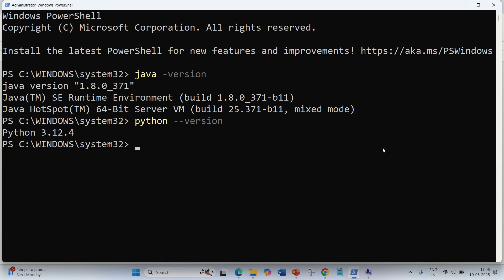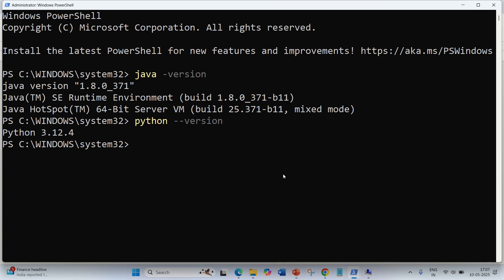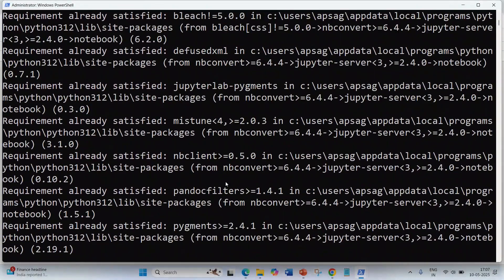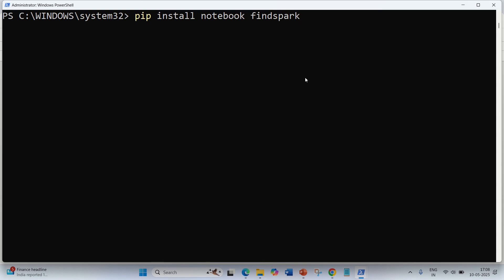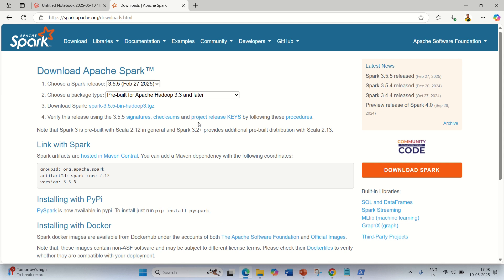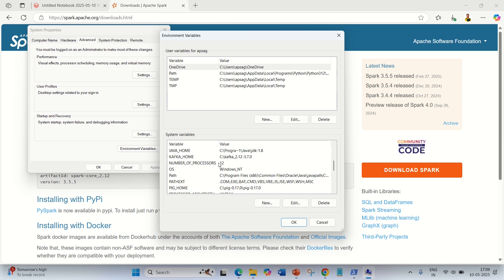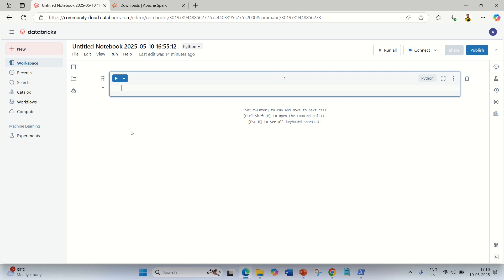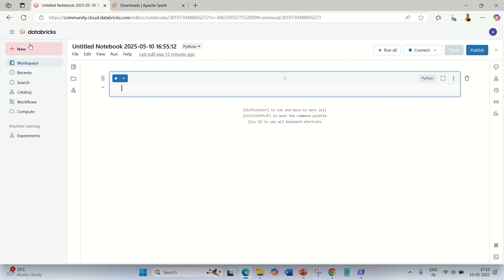Installing and Setting Up PySpark on Windows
Teach users how to install PySpark and set up their environment to run PySpark programs using Python.

Installation via pip and Spark binaries
Integrating with Jupyter Notebook
Using Databricks Community Edition